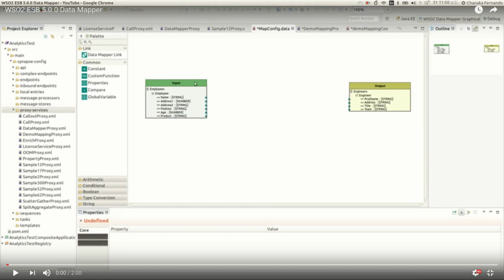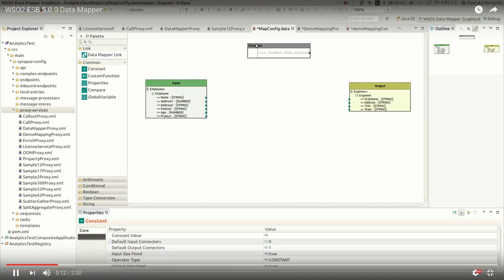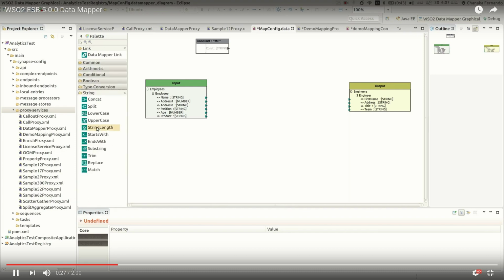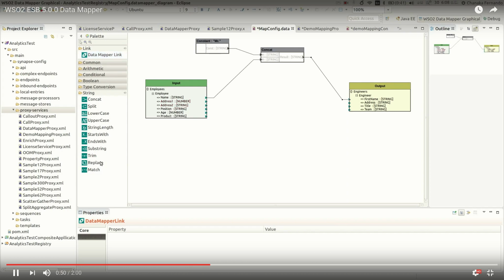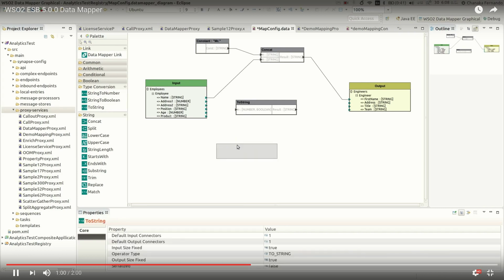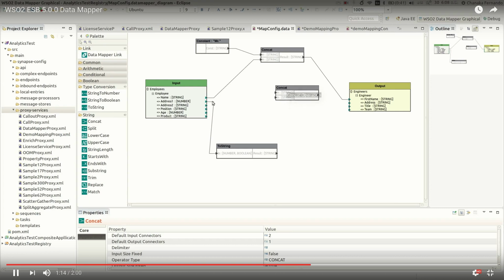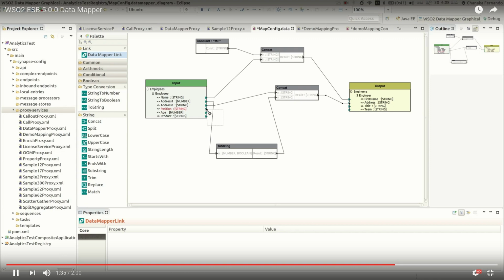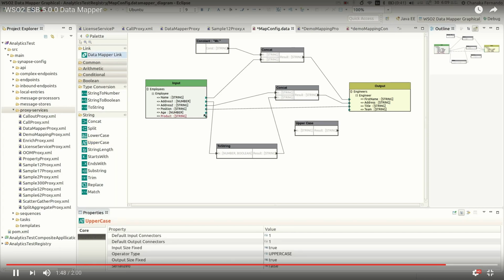WSO2 ESB 5.0.0 Data Mapper (With Audio)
This is a quick screen cast with audio on using the WSO2 ESB Data mapper tool for mapping data across input and output messages